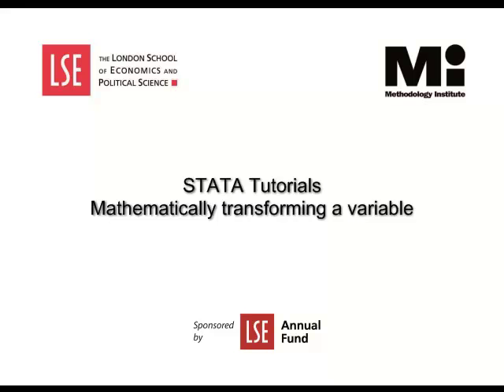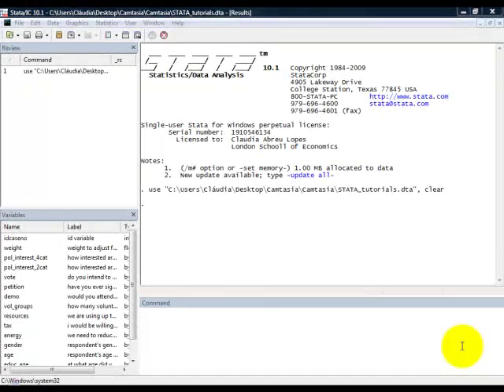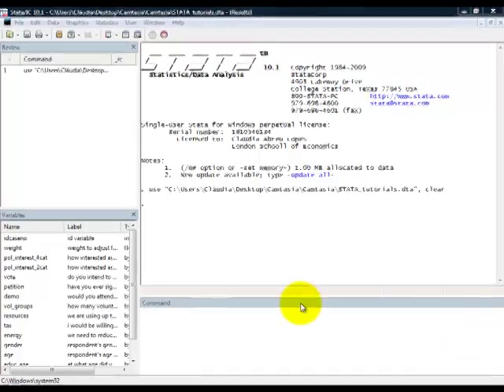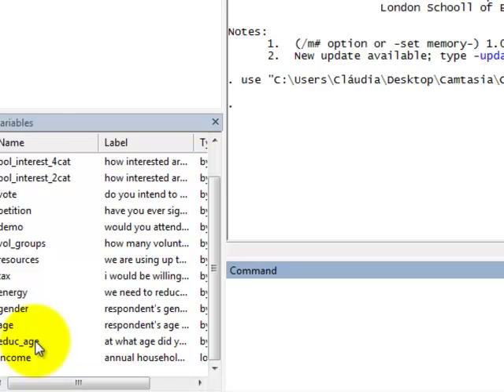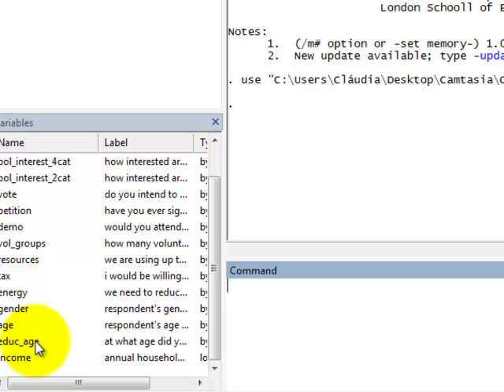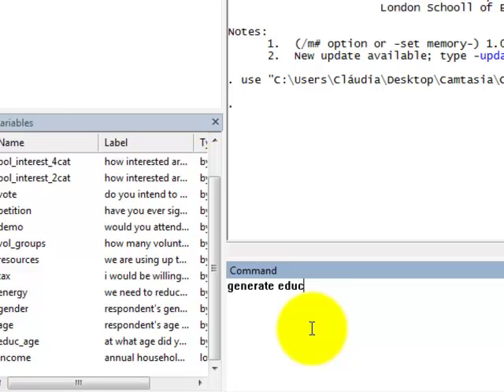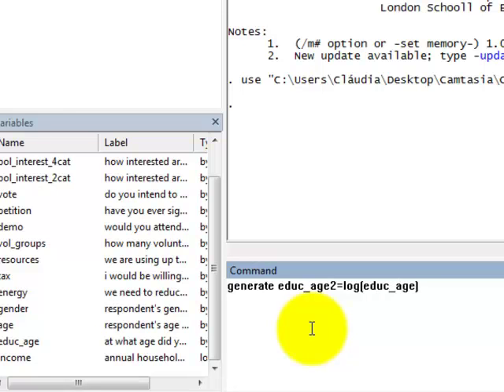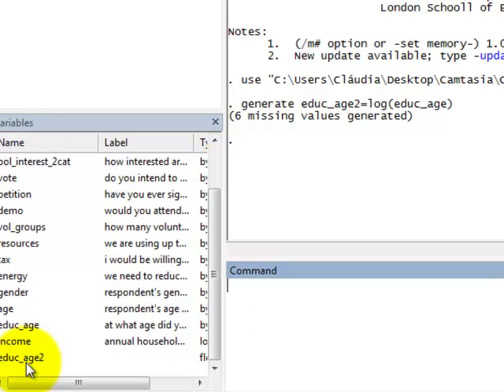STATA Tutorials: Mathematically Transforming a Variable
For more information on the Methodology Institute